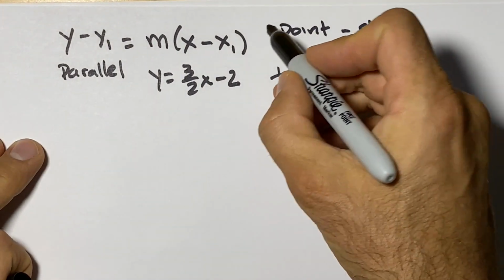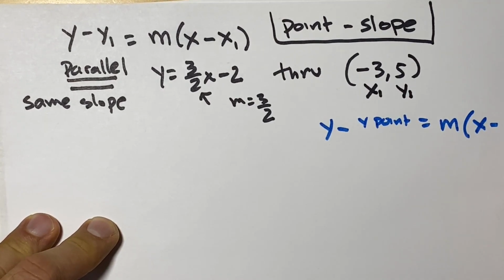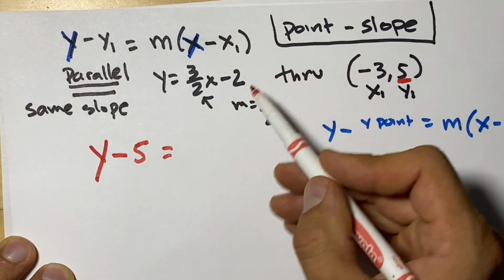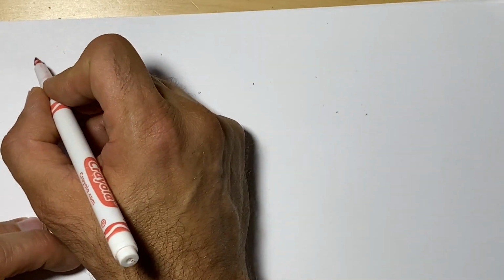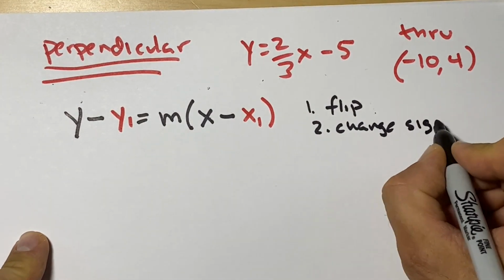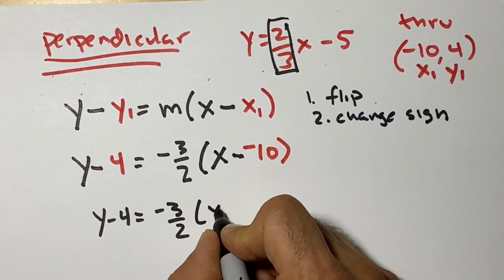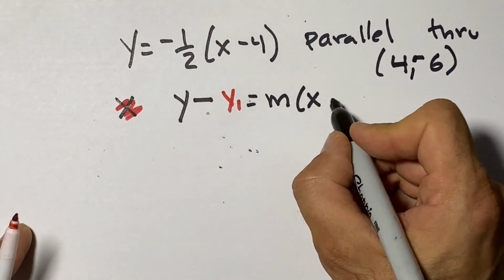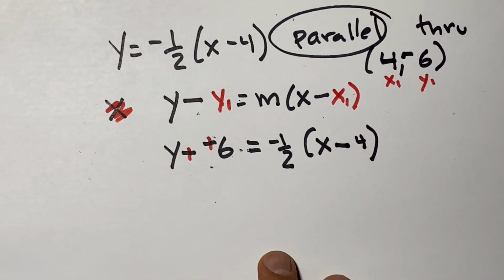Equation Parallel or Perpendicular to a Point - Using Point Slope (for Mathia)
We us y=mx+b often. But point slope is even easier in some cases. This will help with Mathia Module 1 Unit 2

y - y point = m(x - x point)   or y - y1 = m(x - x1) where m is the slope and the point we want to go through is (x1,y1)